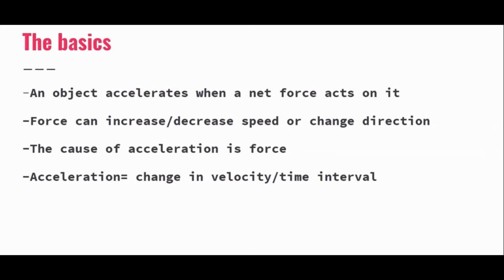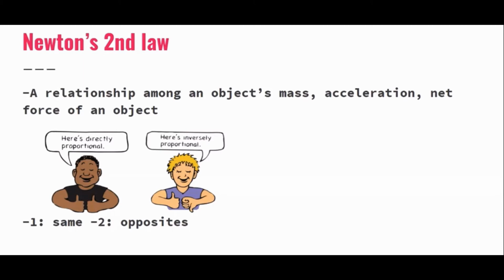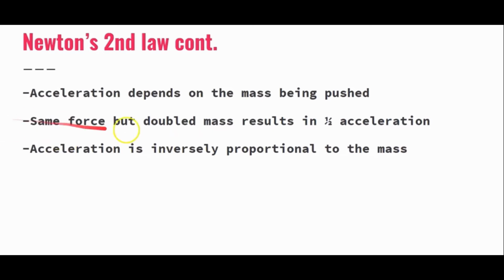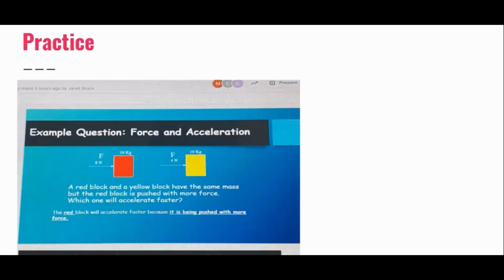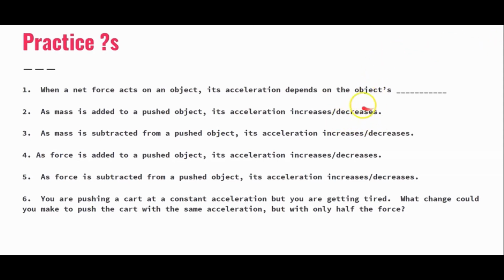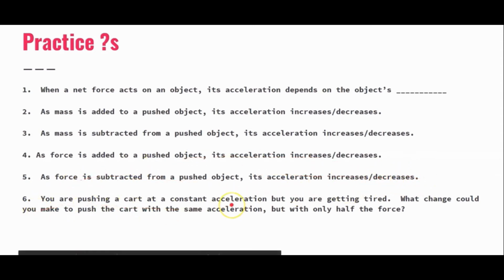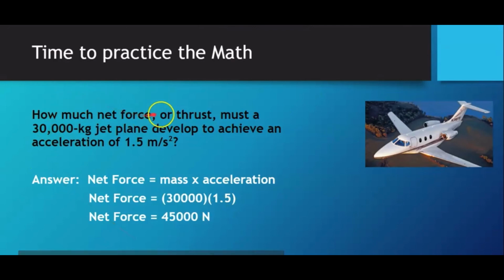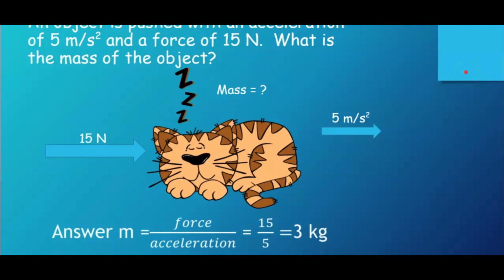Newtons Second law of Motion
✰A new day, A new topic. In this video, i talked about newton’s second law of motion and i provided some helpful tips and tricks to help make it a little easier for you guys. Thanks for tuning in, I hope you found the video helpful! Byee ✰